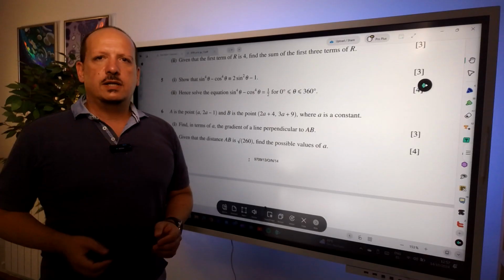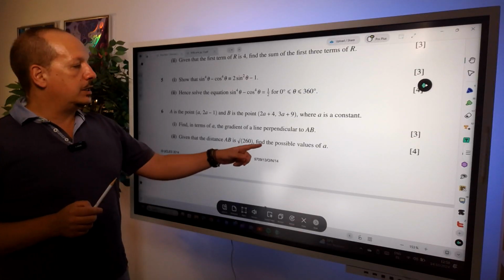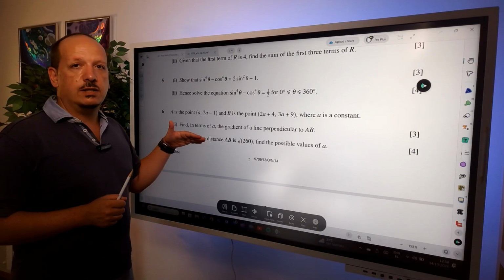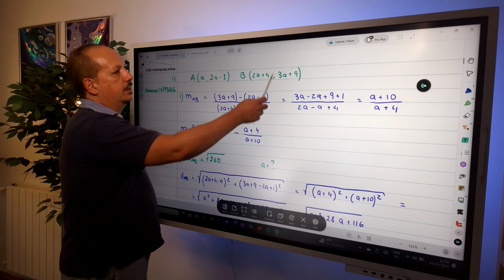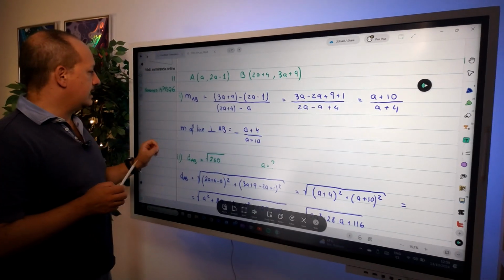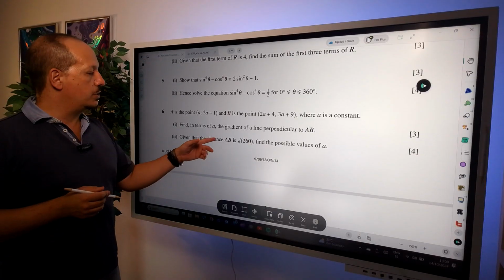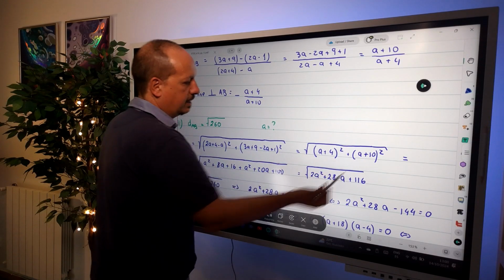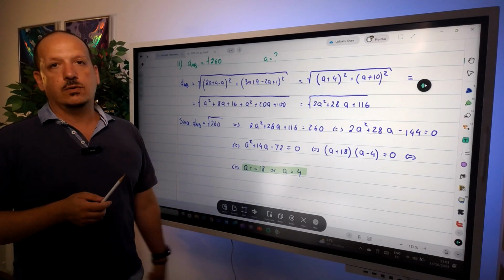CAIE A-Level Mathematics 9709 | Coordinate Geometry Intro Exam Practice Questions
In this lesson, you'll learn how to solve CAIE A-Level 9709 Mathematics - Pure Math 1 - Coordinate Geometry exam questions step-by-step.

Here are the exam questions to be solved:
• 9709_w14_qp_13